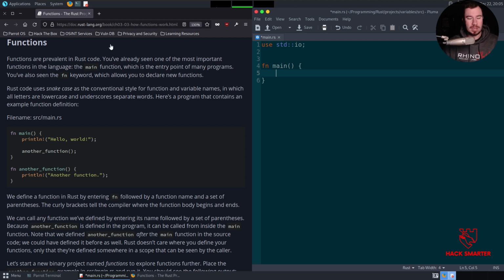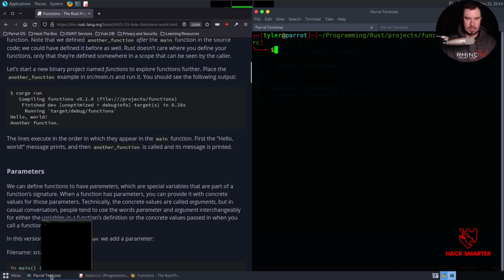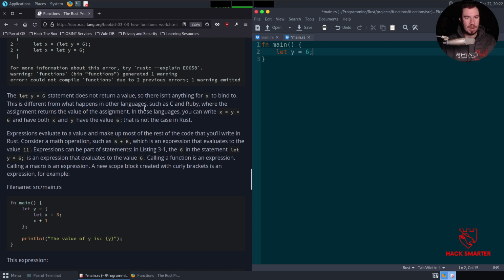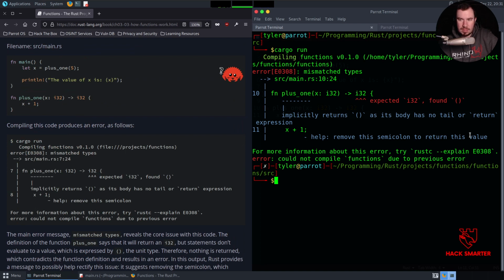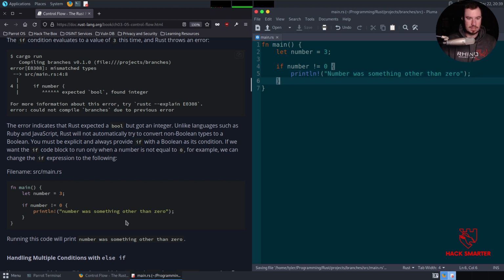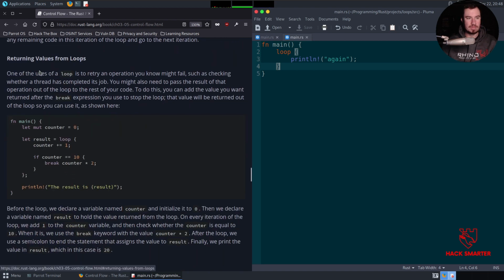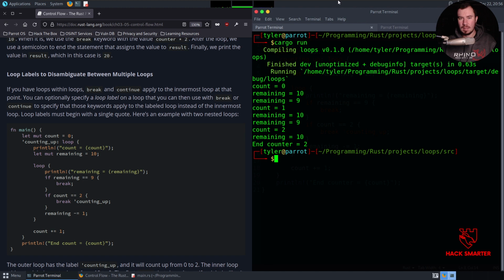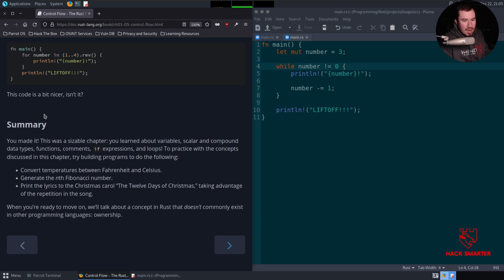Learn Rust Programming [Day 3] - LIVE!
📚 Resources:
Enroll in my Courses (search for Tyler Ramsbey)

Hi everyone -
I decided to change things up and work on learning a new programming language live on stream. In this video, we continue our journey into learning the "Rust" programming language by following their official documentation (which is excellent!)

In this video, we work through the following:
- Functions
- Comments
- Control Flow
and more...